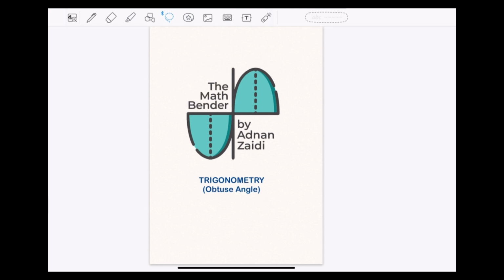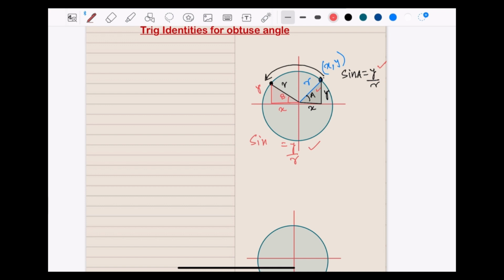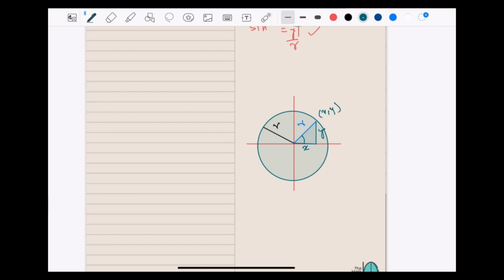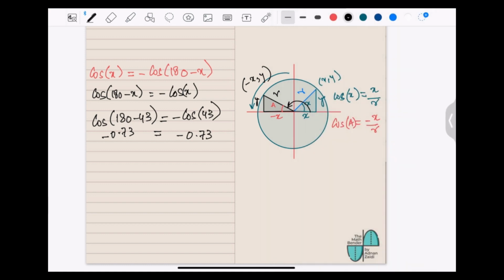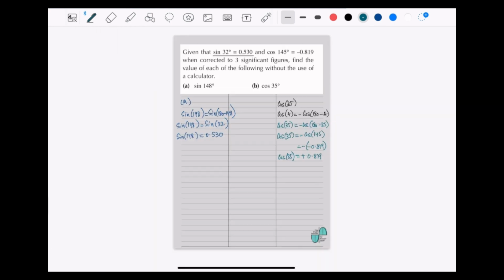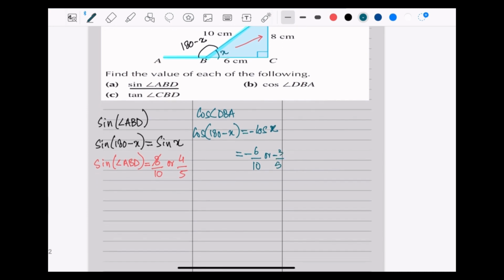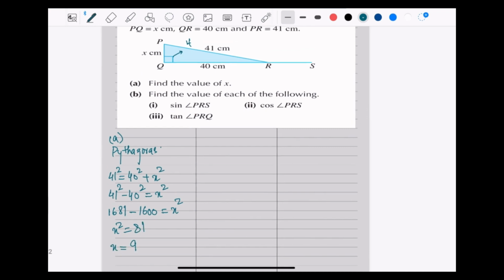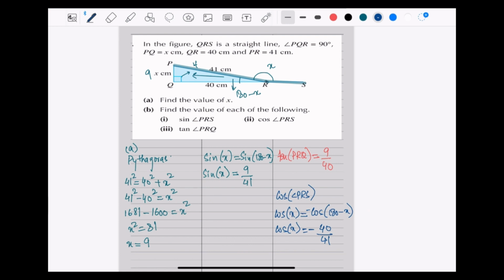Trigonometric Identities (Obtuse Angles) | IGCSE | O level | A level | Calculus | Trigonometry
This topic covers Triginometric Identitoes in Obtuse angles